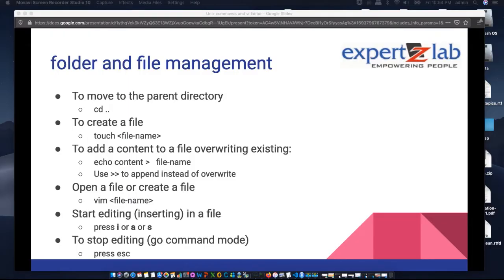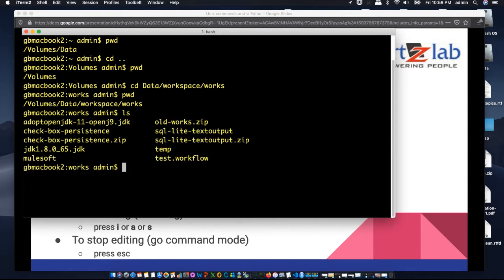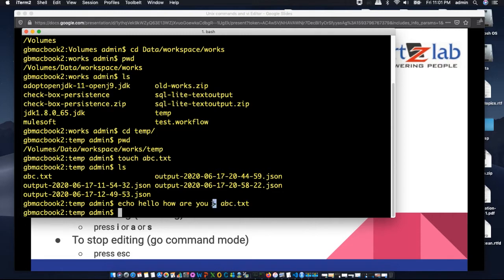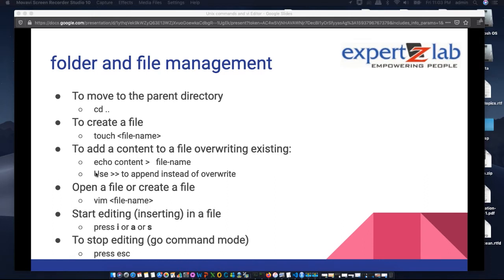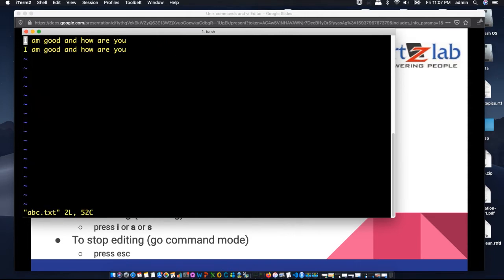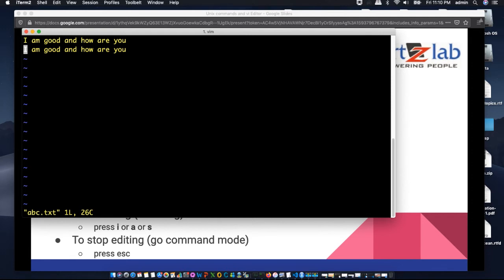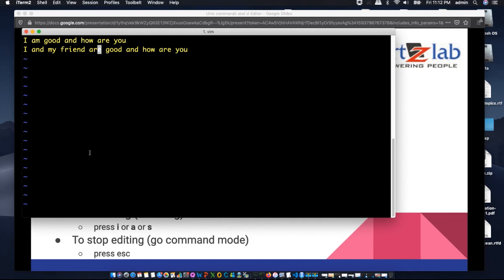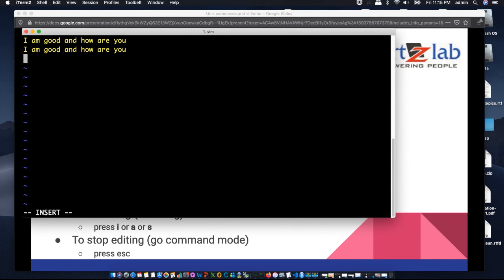Expertzlab Linux Commands part 3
Learning Linux Commands from scratch.  This will have more series to learn. At Expertzlab we believe in quality training. Software development skill is like an art.  It differs when it is learned from experts.  Also rather than just familiarization, be an expert is key.  So we welcome you to our programs like Python training, Data Science Training, Big Data Analytics Training, Mean Stack training in Kochi, Kerala.